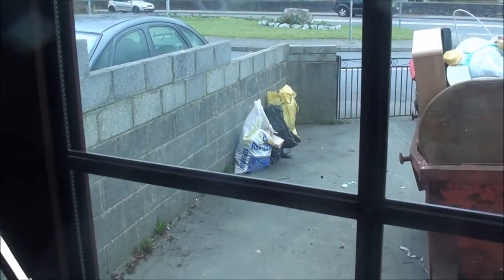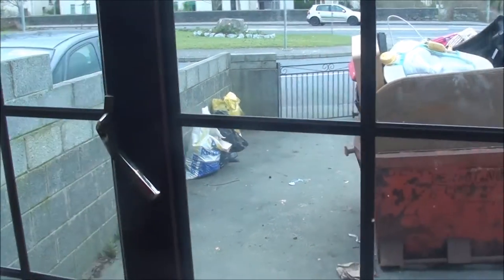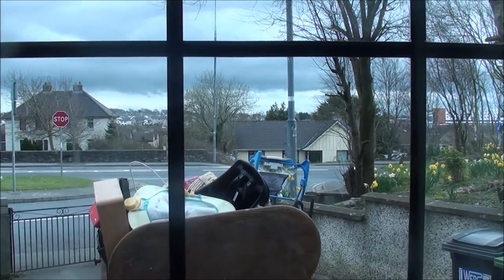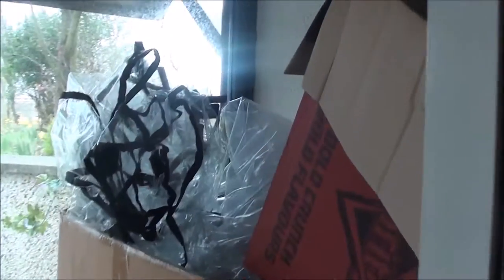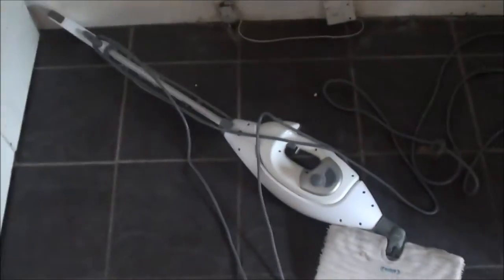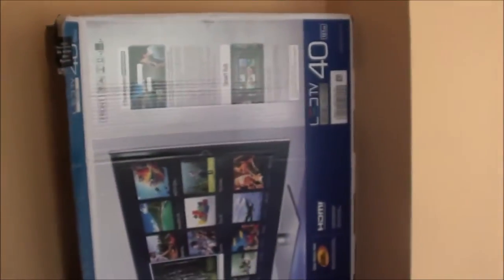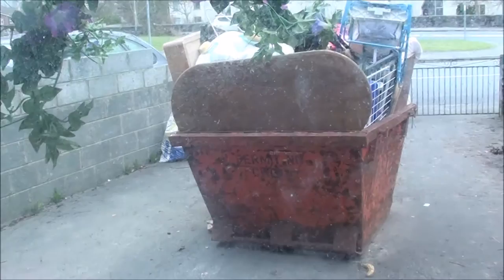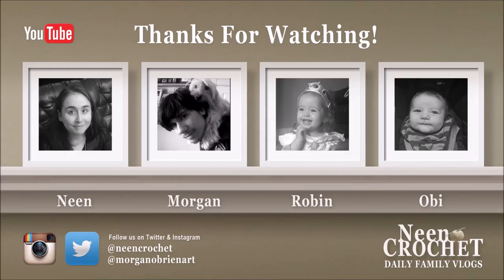Filling The Skip! Daily Vlog, March 12, 2016. NeenCrochet